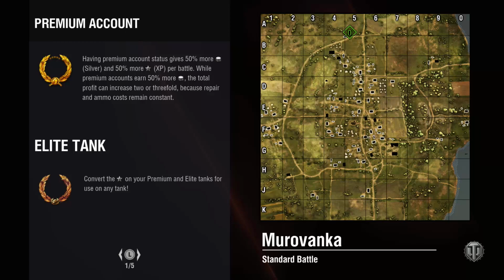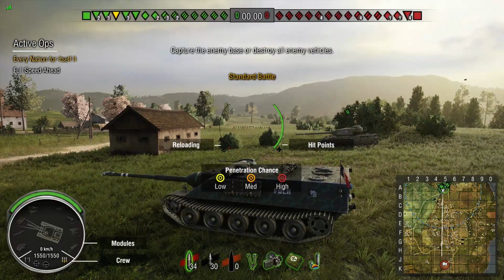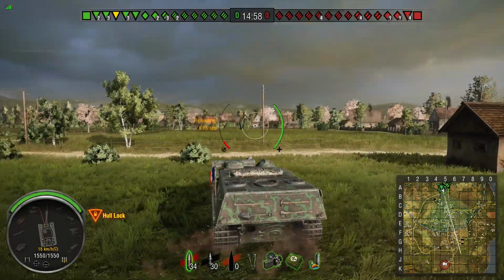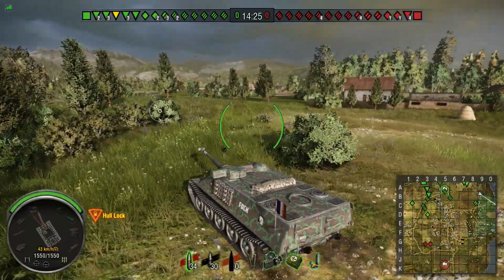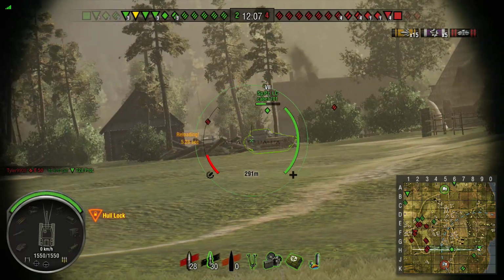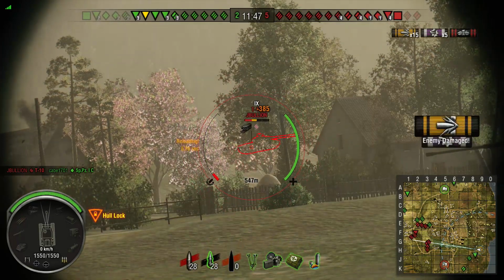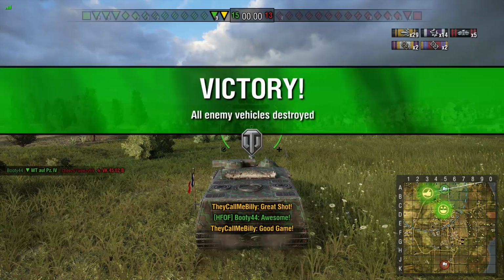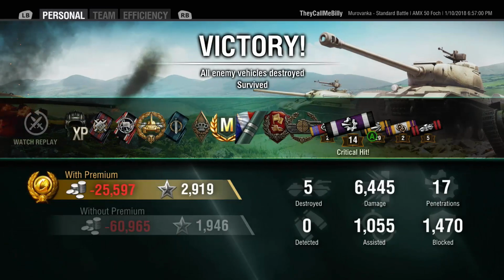World of Tanks || Xbox One || Foch || The Return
The Foch 155 can blow me. This Tier 9 is better in every way, and more viable in any given situation. Can't wait for the Foch 50 B on console... My God...